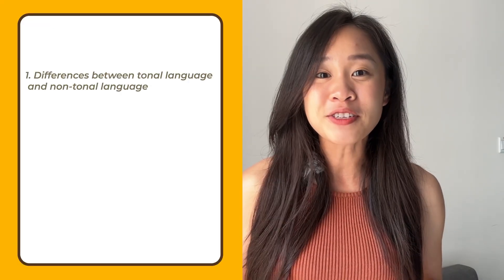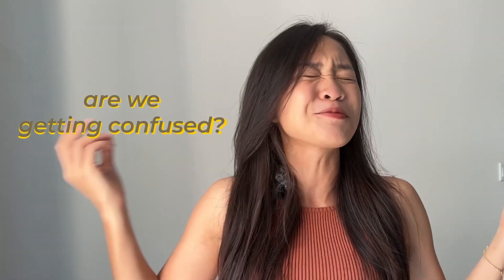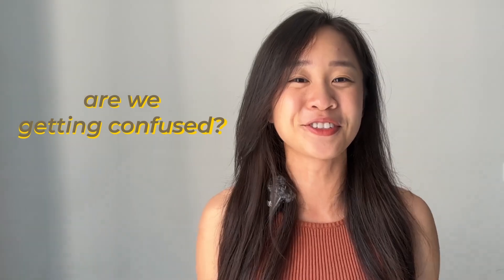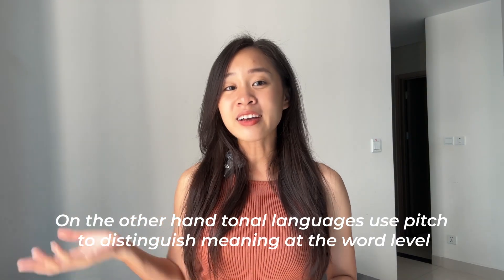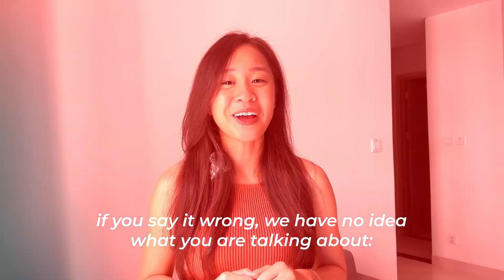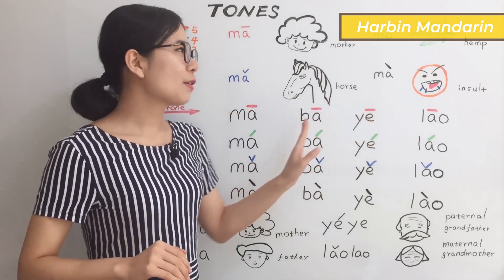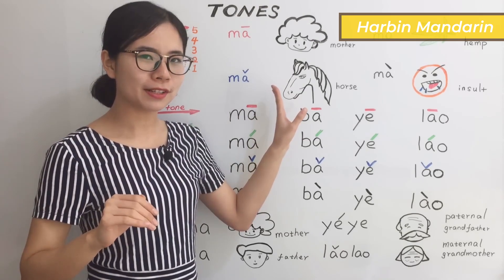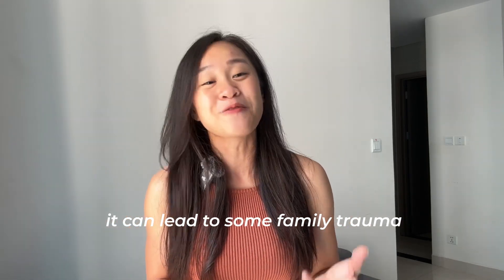Tonal Languages: How Your Brain Changes When You Learn Them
Learning tonal languages physically restructures your brain. MRI scans reveal that speakers of Mandarin, Cantonese, Vietnamese, and Thai process language differently than English speakers—using brain regions typically reserved for music. In this video, discover why tonal languages are among the world's most complex, how pitch creates meaning, and what this means for language learners.

⏱️ TIMESTAMPS:
0:00 - How Tonal vs Non-Tonal Languages Sound
1:15 - What Are Tonal Languages?
0:56 - What are the differences?
2:39 - Mandarin: Most widely spoken tonal language
2:54 - Mandarin's 4 Tones Explained
2:59 - Cantonese's 6-9 Tones (Even More Complex!)
3:56 - Vietnamese & Thai: Different Tonal Systems
4:49 - Thai Tone: High, Middle, Low
3:56 - The best way to learn tonal languages